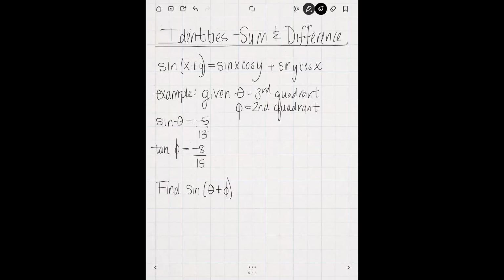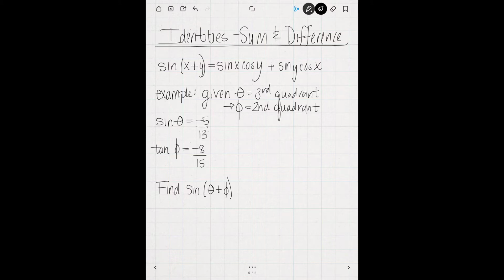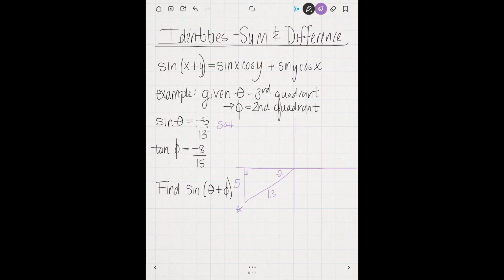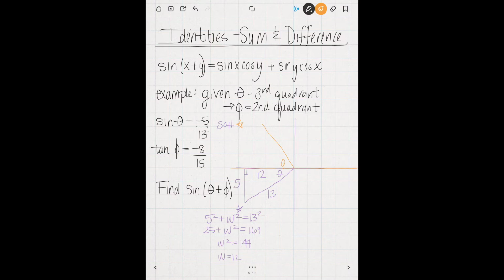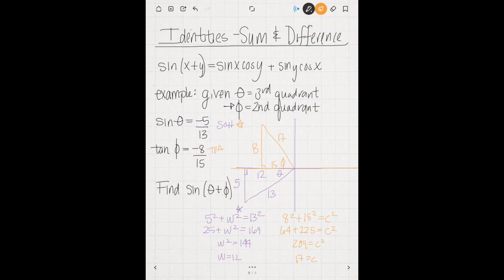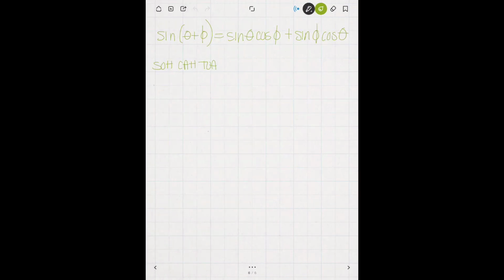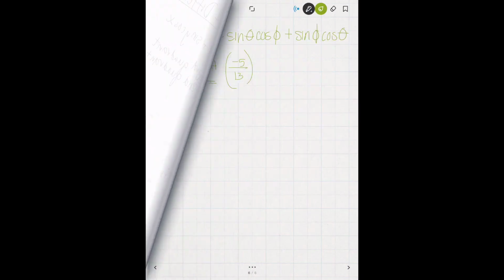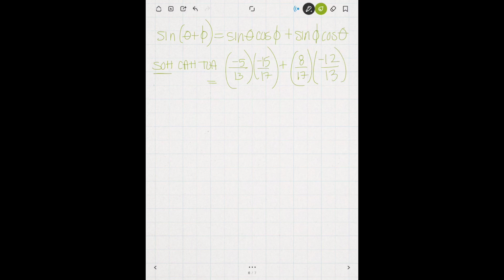Sum and Difference of Trigonometry Identities: Sine | StraightMath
Using the sum identity to evaluate a the sum of two angles using Sine.